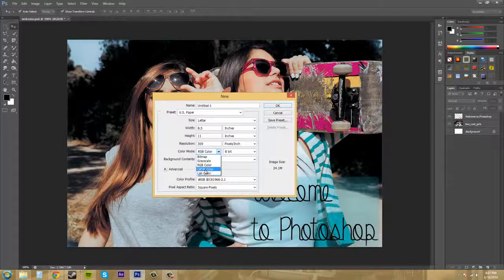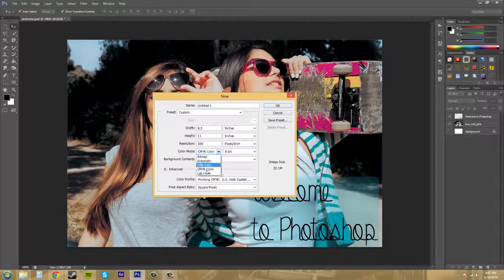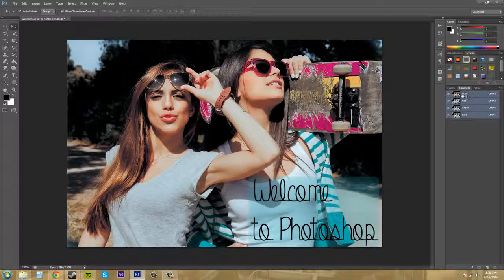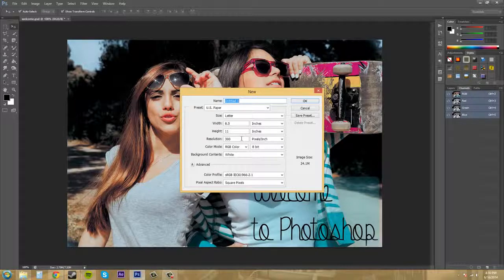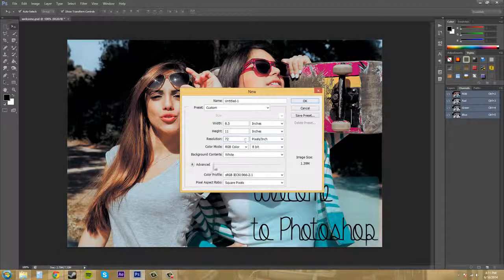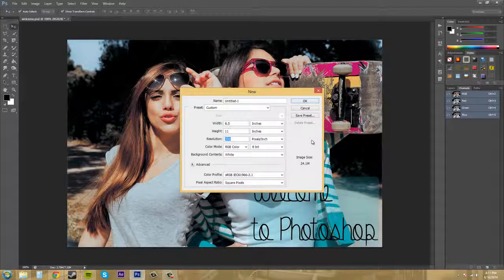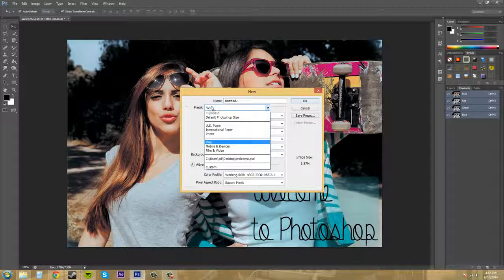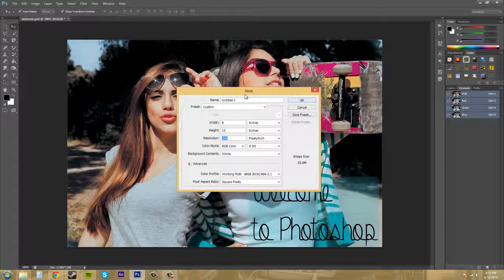Photoshop CS6 Tutorial: 8. Creating a New Document Part 2